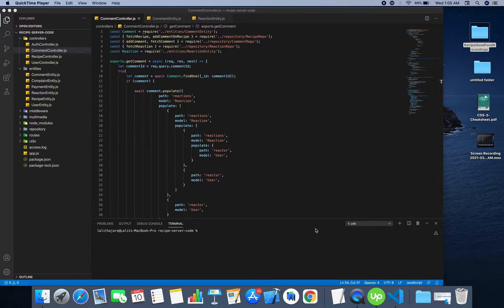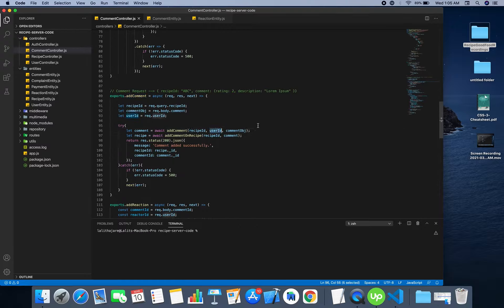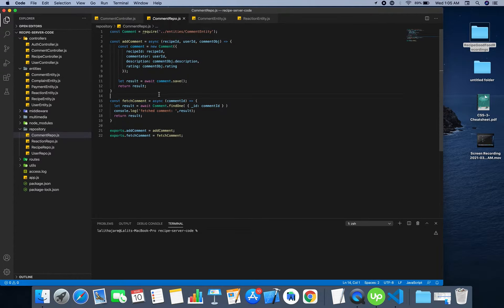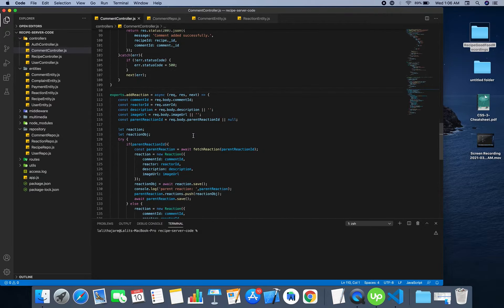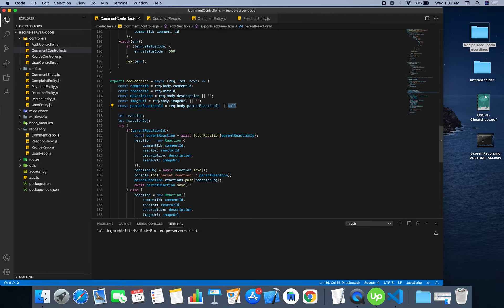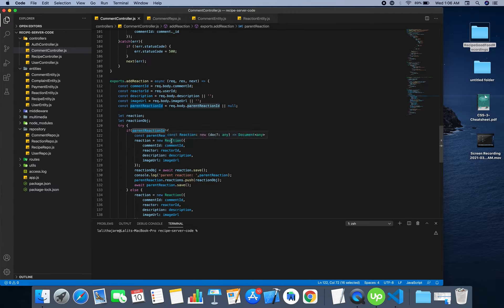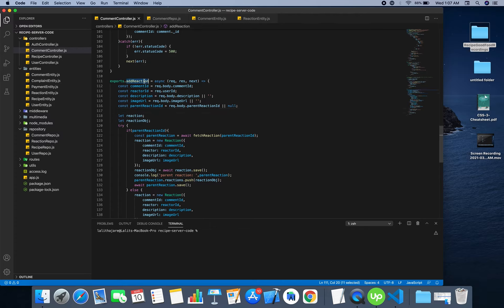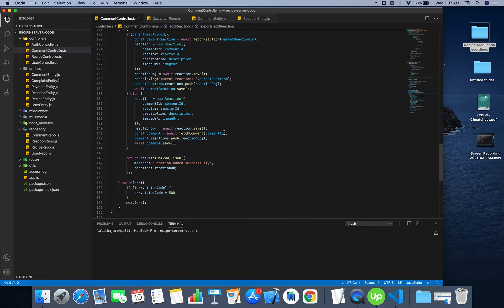10. Good Food - Recipe App [ Comment Controller - PART 2 ]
The video is further continuation of commenting mechanism in this project.
The video also explains regarding how the reaction is added.